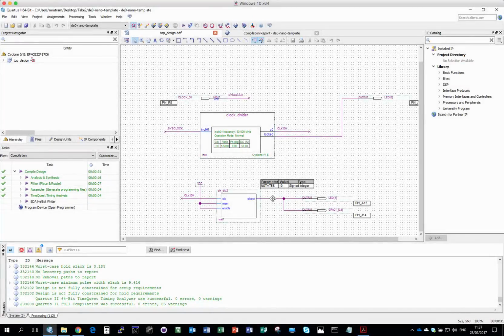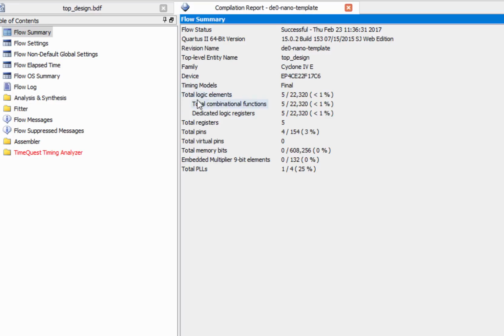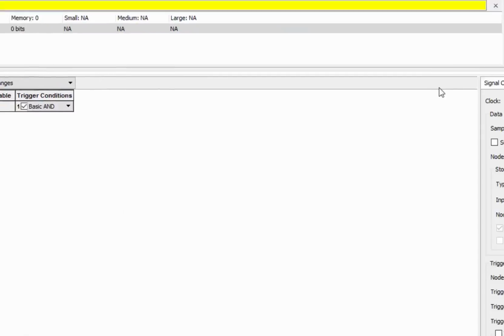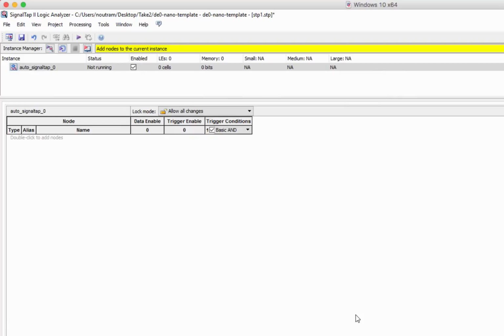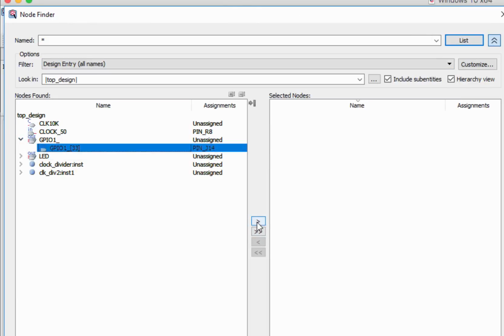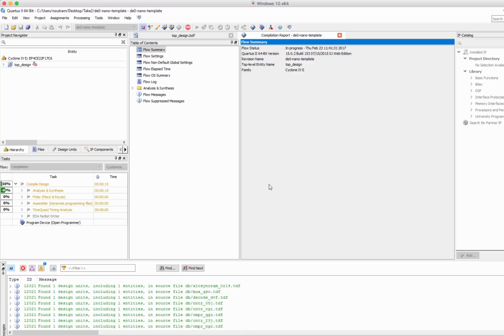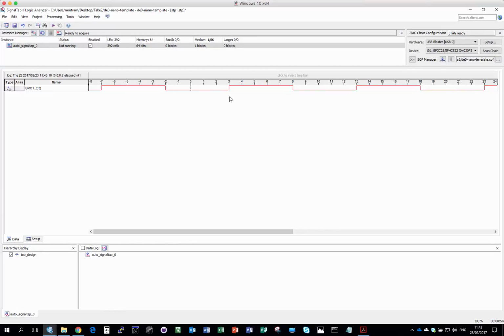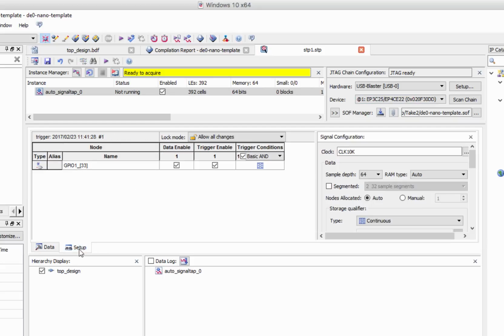Introduction to Using Signal Tap